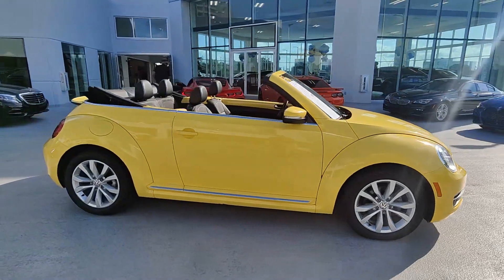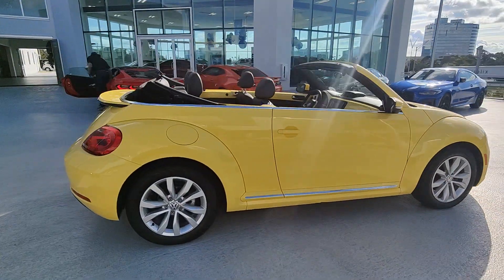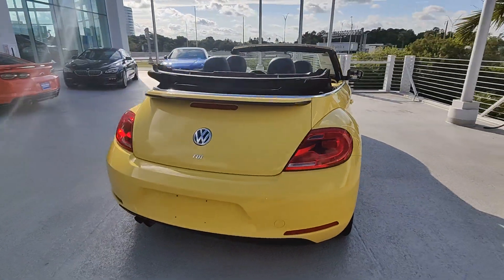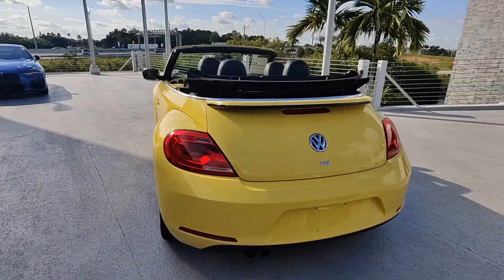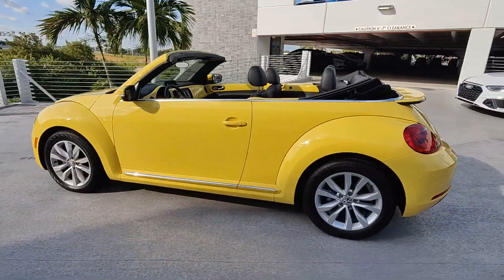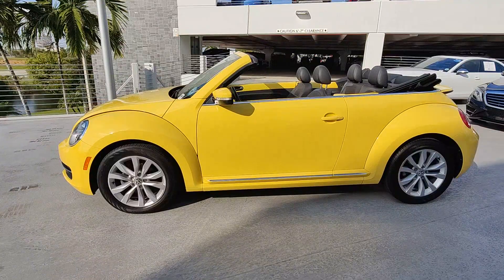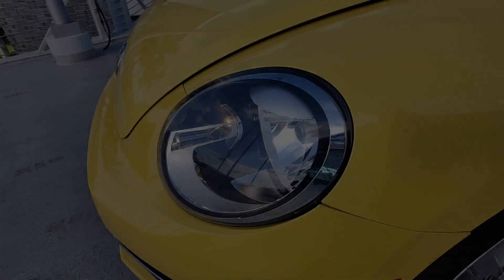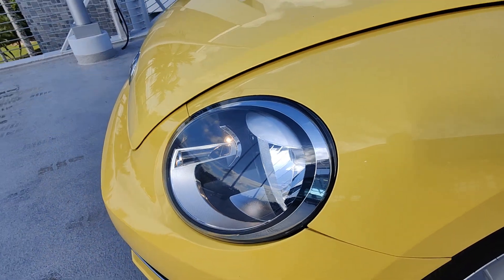2014 Volkswagen Beetle North Fort Lauderdale, Pompano Beach, Plantation, Sunrise, Hollywood S11582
Yellow Rush/Black Roof Used 2014 Volkswagen Beetle 2.0 TDI available in North Fort Lauderdale Florida at [North Fort Lauderdale Subaru Servicing the North Fort Lauderdale, Pompano Beach, Plantation, Sunrise, Hollywood FL area.